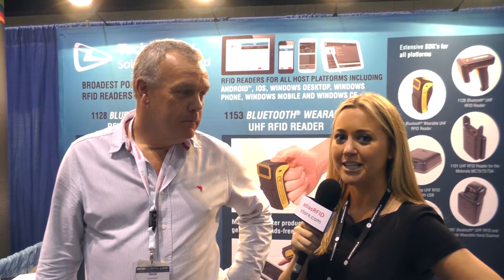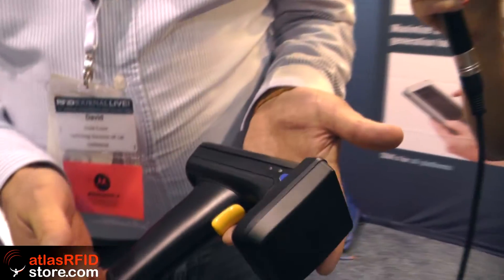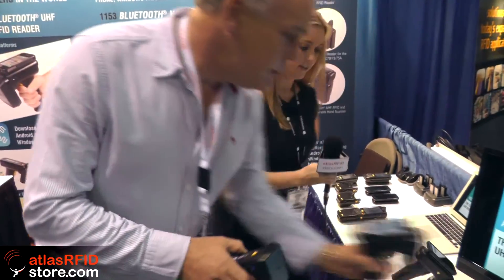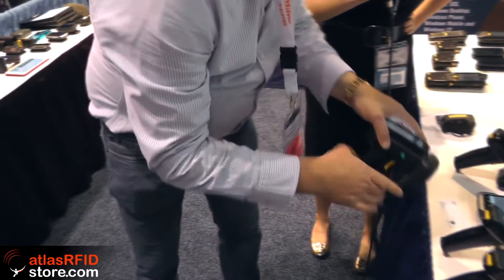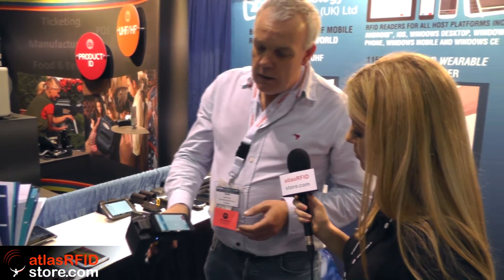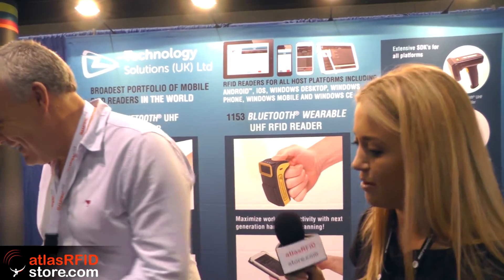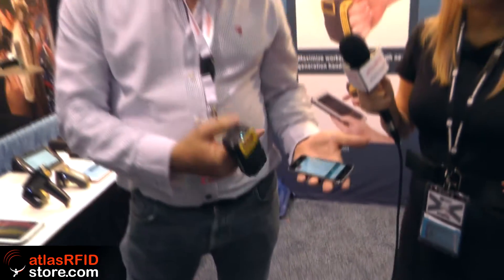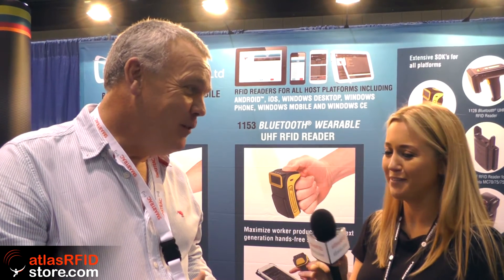TSL's RFID Readers For Mobile Phones and Devices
We recently attended RFID Journal LIVE! 2014 in Orlando, Florida. While at the show, we interviewed leaders, systems manufacturers, and solutions providers in the RFID industry. In this interview, we spoke with Dr. David Evans, Managing Director at Technology Solutions (UK) Ltd.